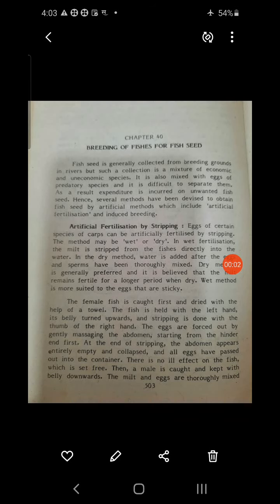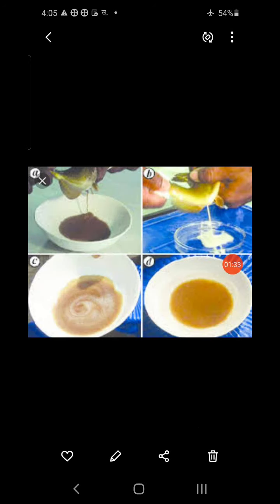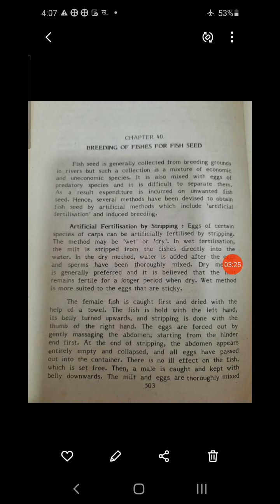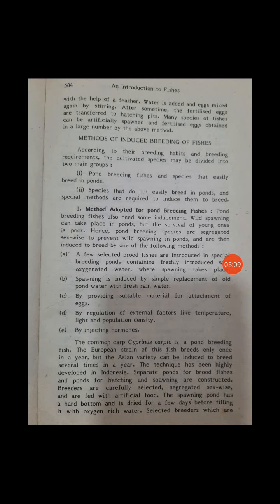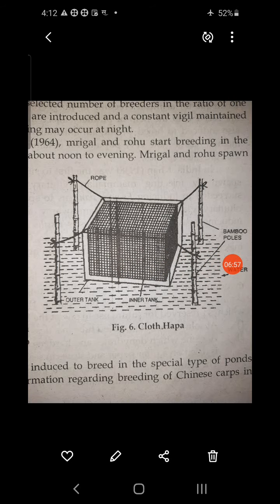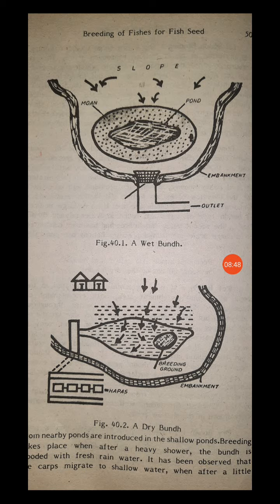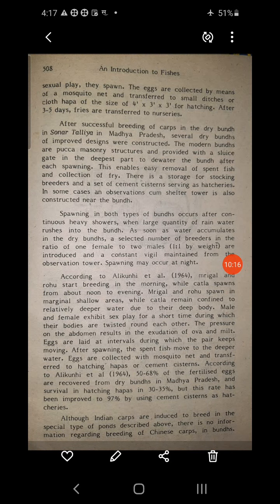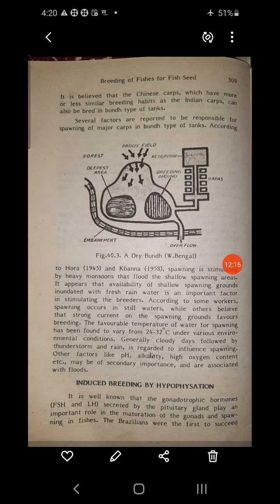Breeding of fishes.